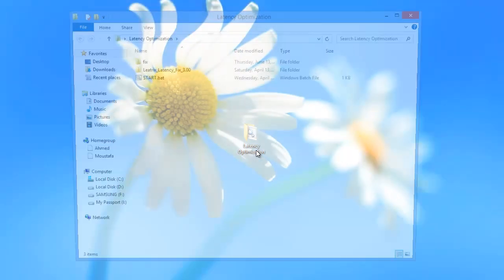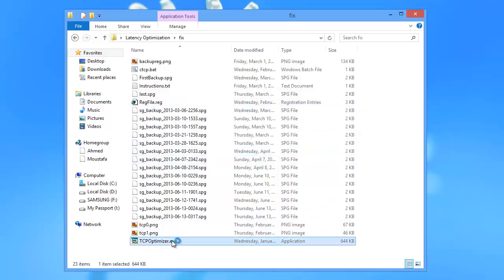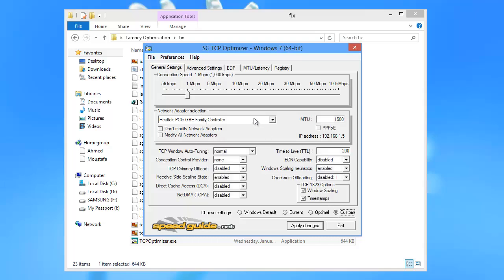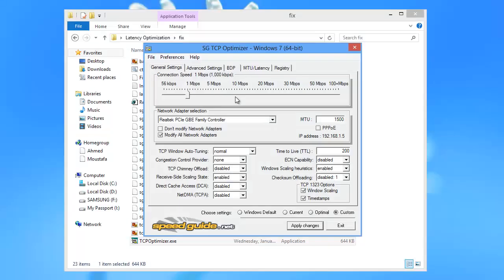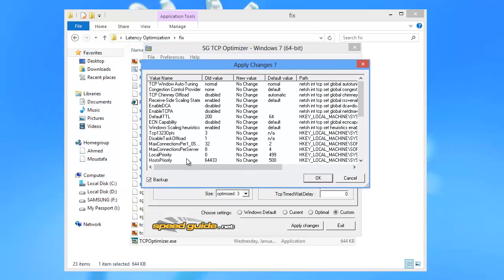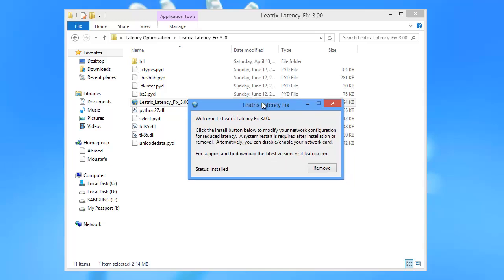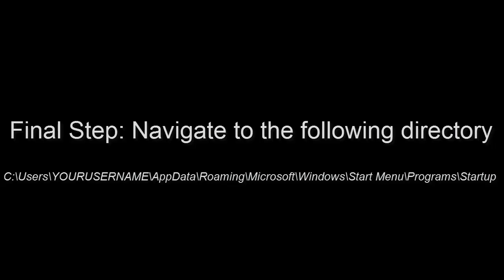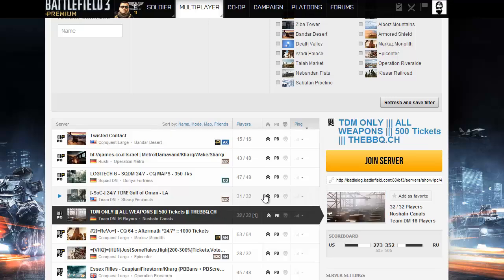Battlefield 3 | Hit Detection Fix [Works with Battlefield 4]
UPDATE Nov. 17, 2013 - This fix also works with Battlefield 4

A fix for Battlefield 3, Battlefield 4 and other multiplayer games as well, it optimizes your TCP ports and connections safely to allow more connections and packets to be sent from the game server that you are trying to access (i.e. Battlefield 3 and Battlefield 4 servers), it works with other games. All you have to do is follow the steps narrated and you'll be ready to go.